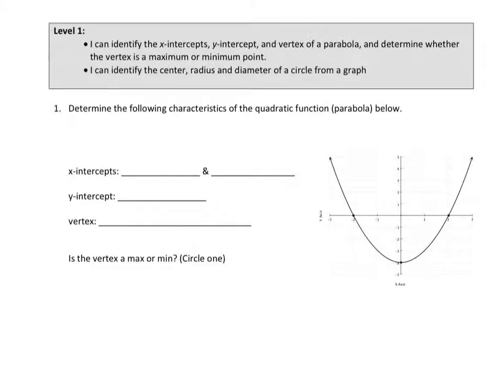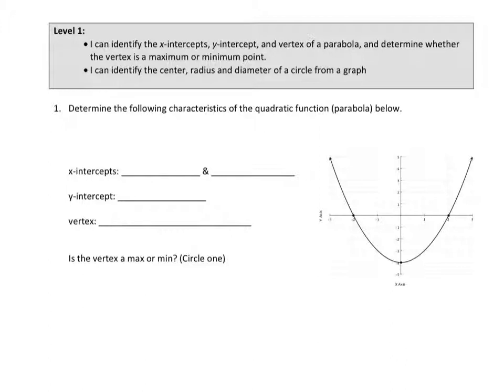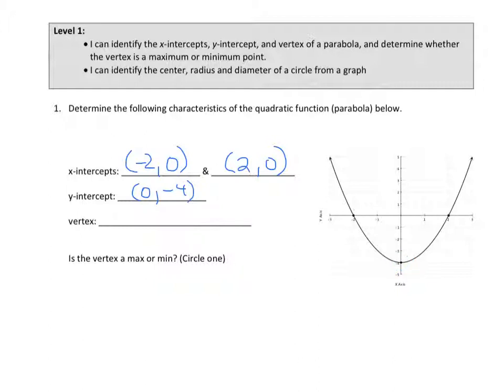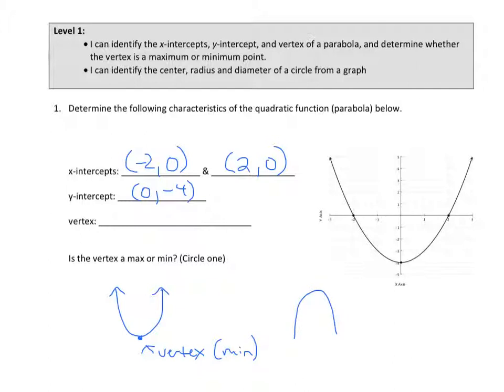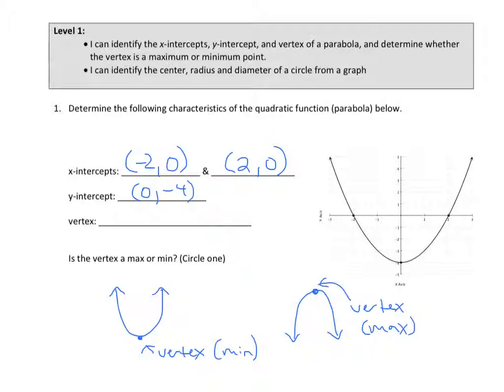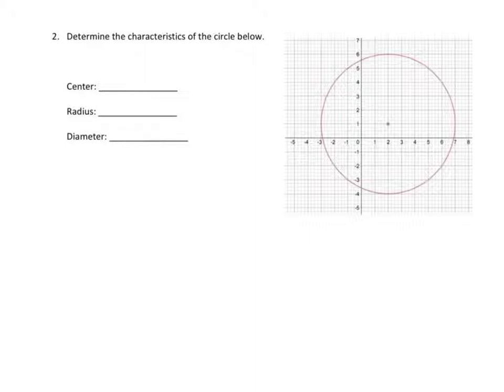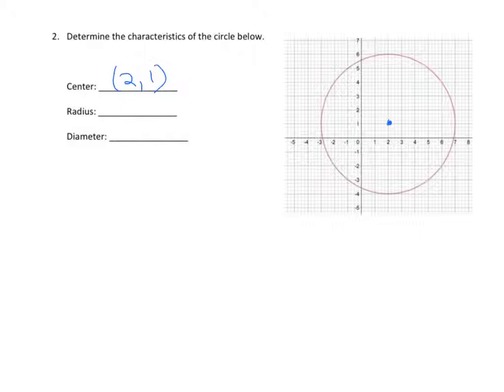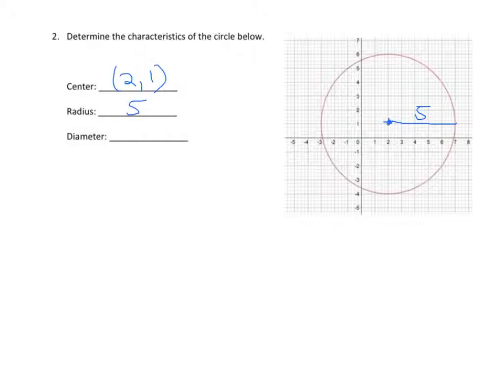4.4 Circles & Parabolas L1 Notes